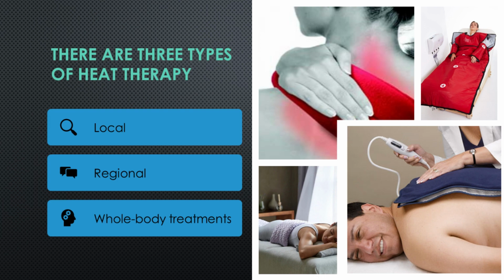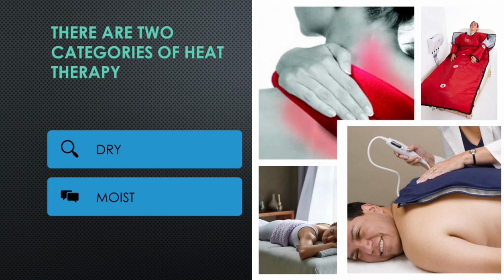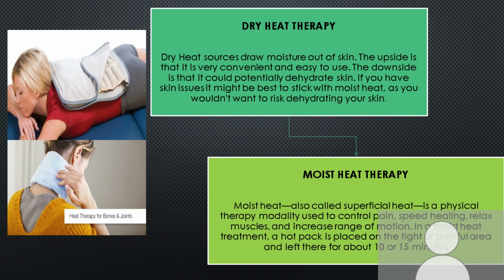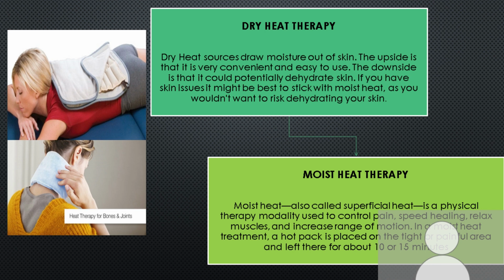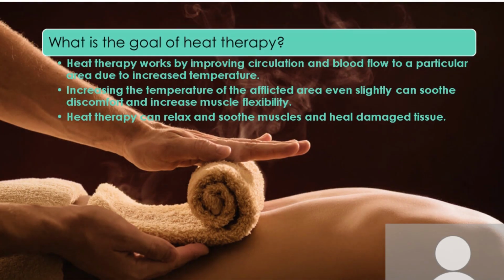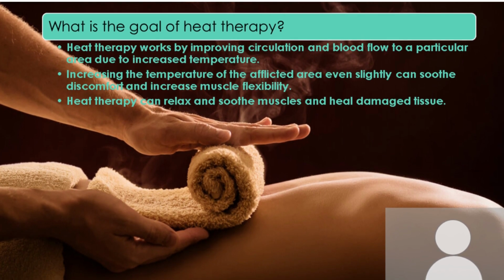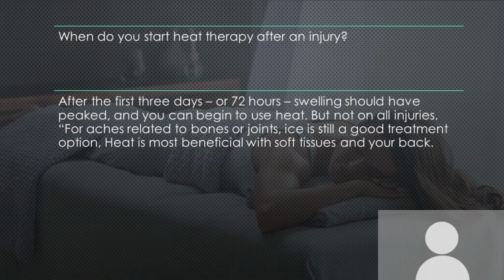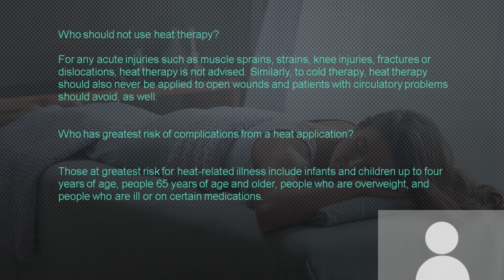HEAT THERAPY| THERMOTHERAPY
Many questions about heat therapy were answered in this video.